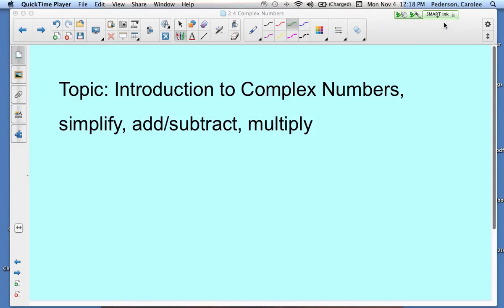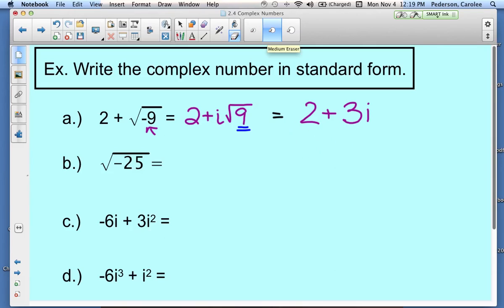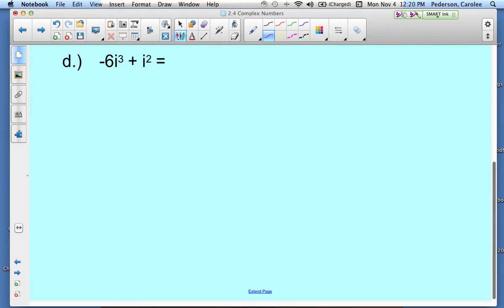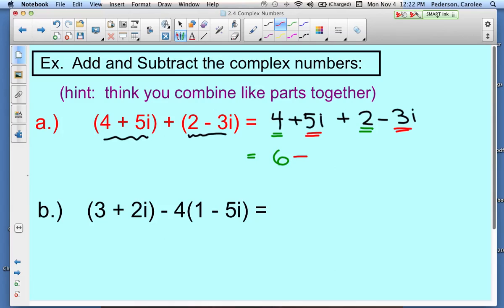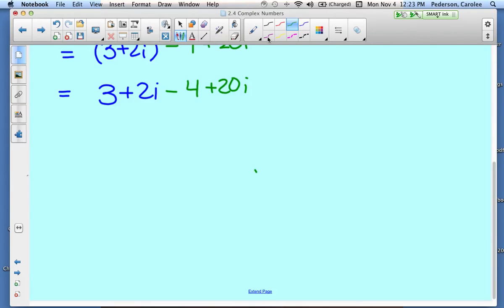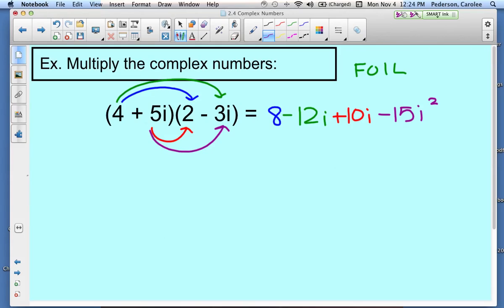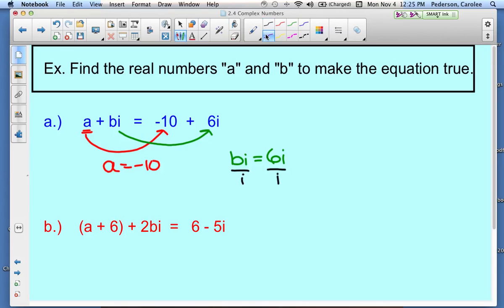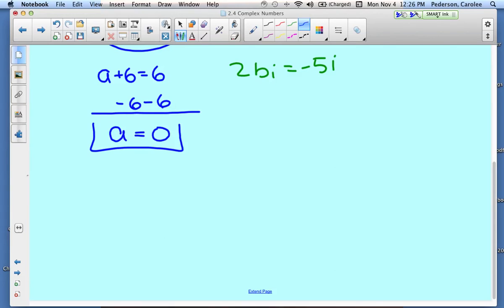Complex Numbers with Simplfying, Adding, Subtracting and Multiplying